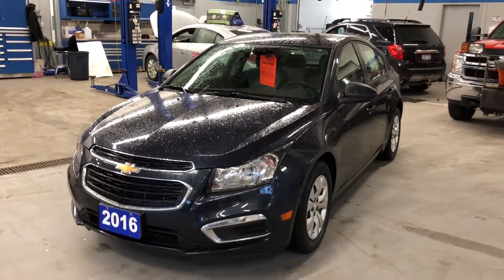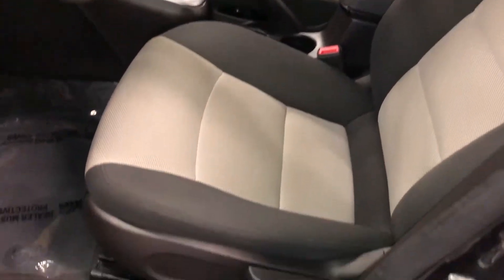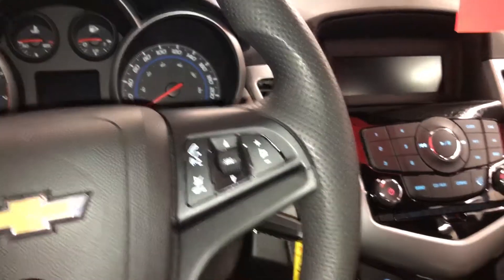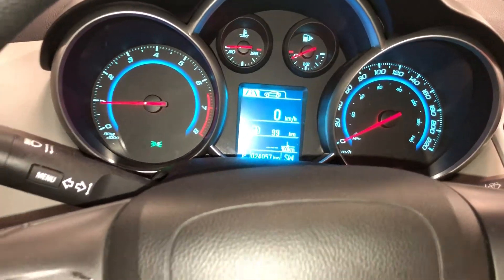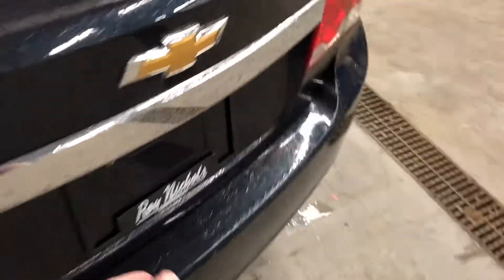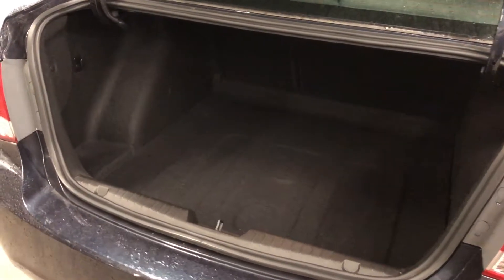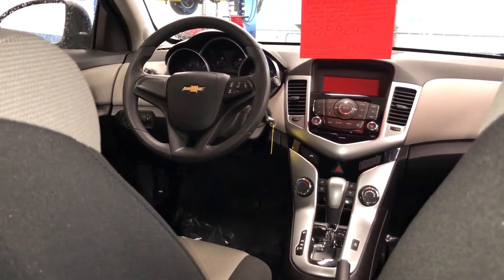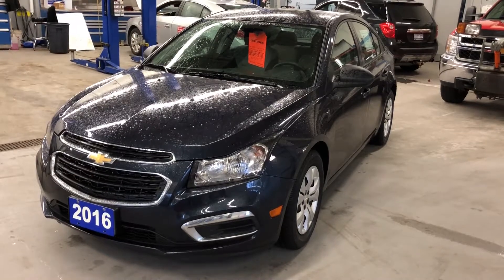2016 Chevrolet Cruze Limited LS Blue Ray Metallic Roy Nichols Motors Courtice ON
This is a Blue 2016 Chevrolet Cruze Limited LS Review Oshawa ON - Roy Nichols Motors Ltd with 6-Speed A/T transmission Blue color and Jet Black/Medium Titanium interior color. (Uploaded by DataDriver).

Roy Nichols Motors
2728 Courtice Rd
Courtice, ON
L1E 2M7